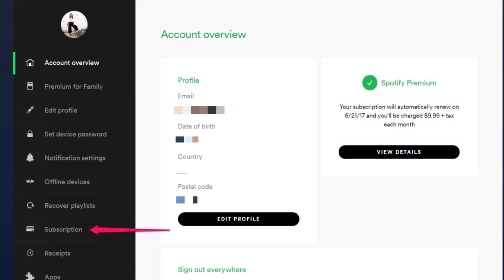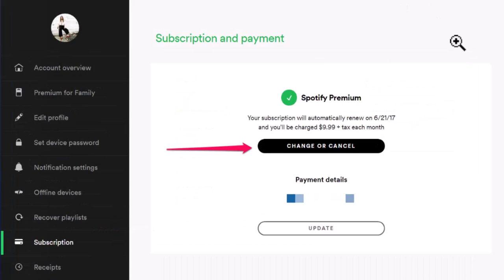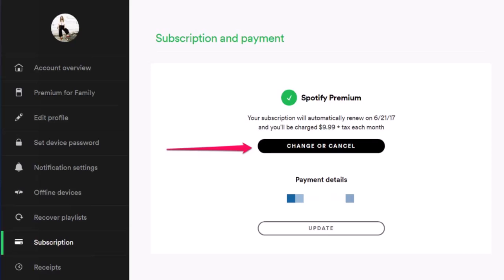How To Unsubscribe From Spotify Premium Tutorial !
Unsubscribing from Spotify Premium is a straightforward process that can be completed via the Spotify website or app. Canceling your Premium subscription stops future billing, but you’ll retain access to Premium features until the end of your current billing cycle. Here’s how you can do it step by step:

1. **Log in to Your Spotify Account:**
or open the Spotify app. Log in with your account credentials.

2. **Access Your Account Overview:**
   Once logged in, click on your profile icon at the top-right corner of the screen. From the dropdown menu, select "Account." This will take you to your account settings and overview.

3. **Navigate to Subscription Settings:**
   In the account overview section, look for "Your Plan" or "Subscription" in the sidebar. Click on it to view your subscription details, including the type of plan you’re on and payment information.

4. **Cancel Spotify Premium:**
   Under your subscription details, locate the "Change or Cancel" option. Click on this button, then follow the on-screen prompts to confirm your cancellation. Spotify may provide details about what you’ll lose by switching back to the free plan. Confirm your decision to cancel.

5. **Confirmation:**
   Once the cancellation is successful, you’ll receive a confirmation email from Spotify. Your account will revert to the free tier at the end of your current billing period, after which you’ll no longer be charged.

Remember that if your Premium subscription is managed through a third-party service like iTunes or your mobile provider, you may need to cancel directly through that service instead of the Spotify website.

Timestamps:
0:00 Introduction
0:10 Logging into your Spotify account
0:20 Accessing account overview
0:30 Navigating subscription settings
0:45 Canceling Spotify Premium
1:00 Confirmation and post-cancellation information